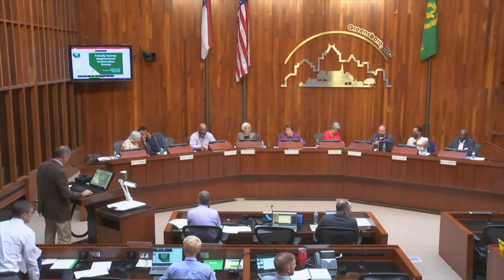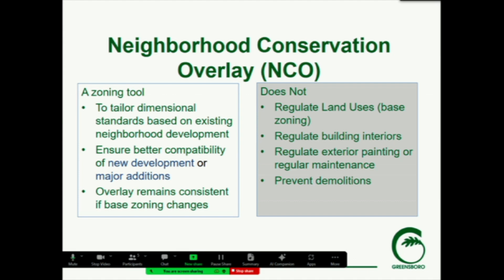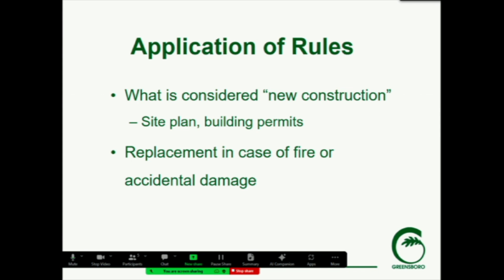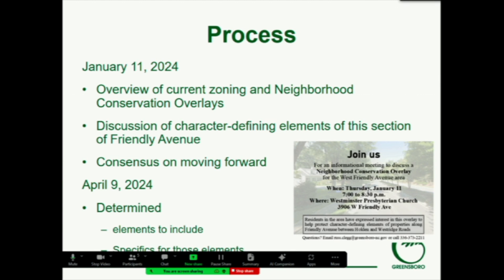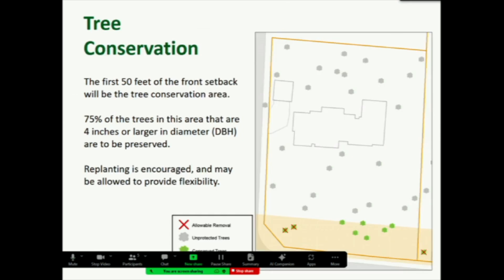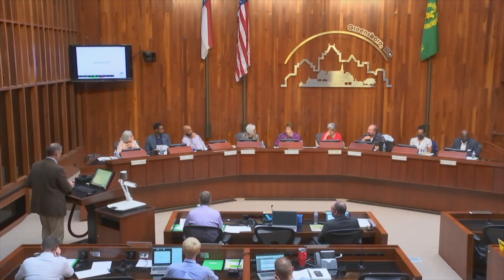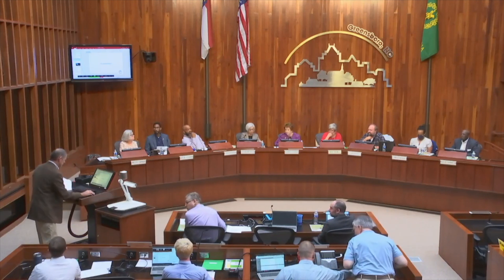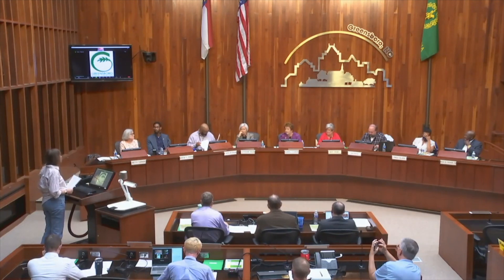Victory for The Preserve Friendly Avenue!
We are thrilled to announce that our team was successful tonight in securing a positive vote to move our Neighborhood Conservation Overlay forward! This crucial step brings us closer to presenting it to the Greensboro City Council for final approval and adoption. Thank you to everyone who supported us along the way — together, we are preserving the future of our neighborhood!

Video from the City of Greensboro, September 16, 2024
Zoning & Planning Committee Meeting